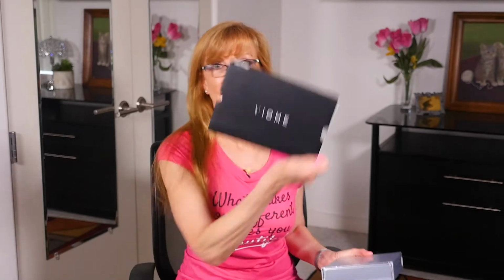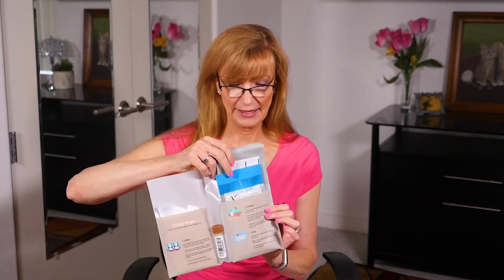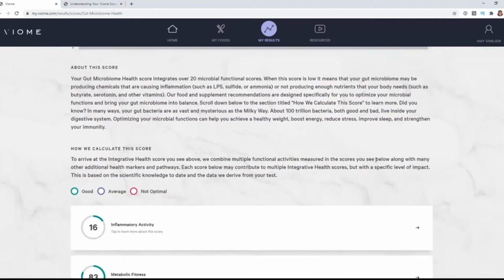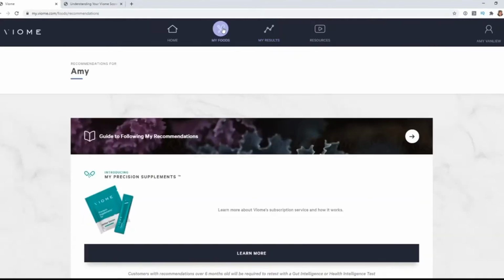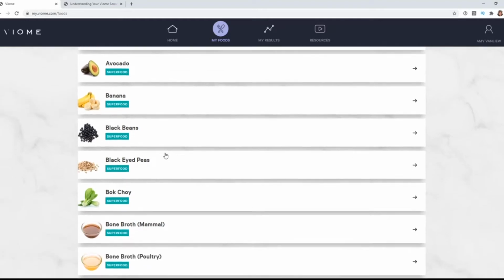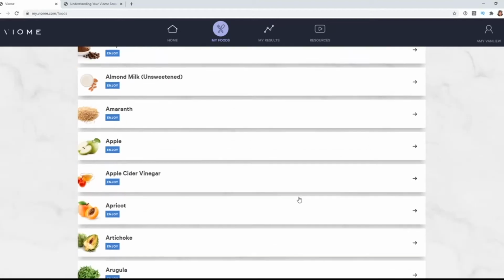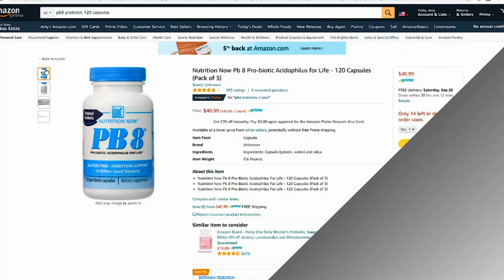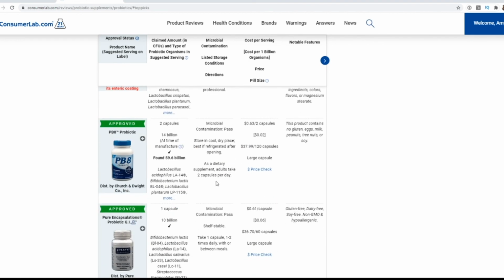VIOME Results And My Recommendations for Women Over 50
In this video Amy VanLiew of Be Healthy Enough shares her knowledge and experience to inspire you to find what being healthy enough means to you.

MY probiotic (it may not be what you need though)

Want to get moving and feel better?   Try one her many workouts FREE FOR 7 DAYS on the Be Healthy Enough Online Exercise Platform

Ty my Be Healthy Enough Digital Fitness Studio FREE for 7 day using this

If you'd like to try my FREE 20 Minute Beginner Strength (osteoporosis safe)

For more information on all of Amy's options to Get Moving and Feel Better

About the video:
In this video I share my experience and knowledge on how to be healthy enough over 50 .

Amy Van Liew from Be Healthy Enough shares fitness tips for women over 50, women over 50 fitness, fitness for women over 50, healthy habits for women over 50, healthy aging, improve flexibility over 50,